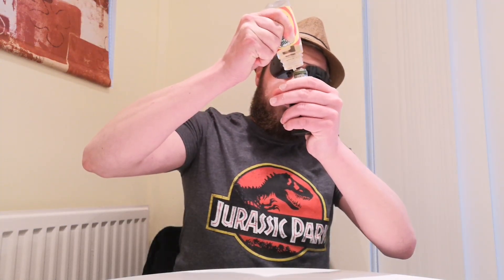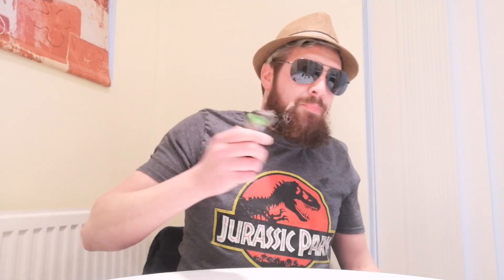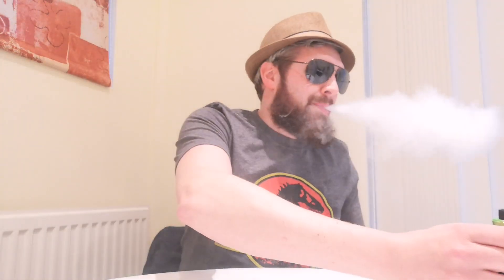Rhubarb & custard cloud junkie